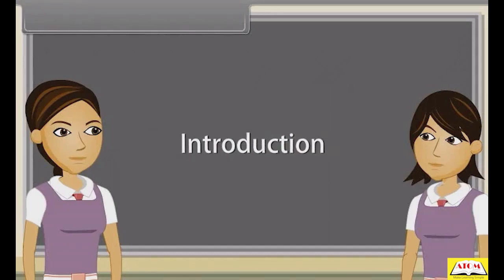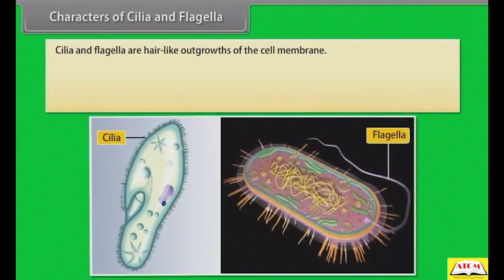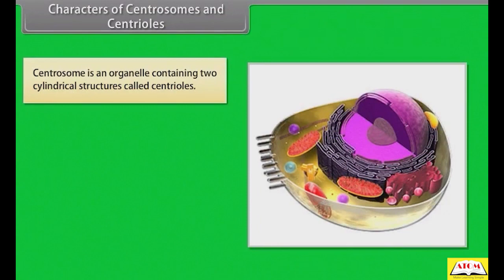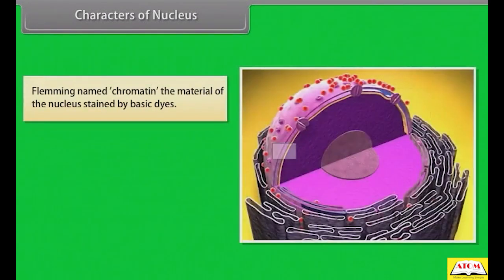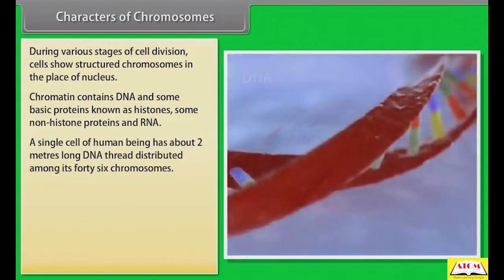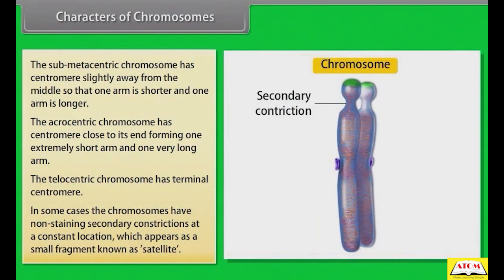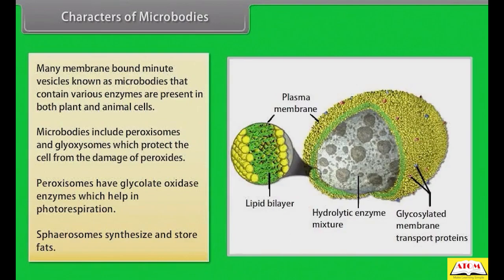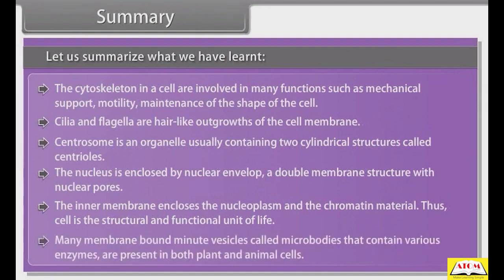11 CBSE BIOLOGY Cell The Unit Of Life I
Cell - The Unit of Life:( EP-2) | Biology Class 11 In this amazing session, we will explain the Biology Class 11 topic Cell - The Unit of Life to make you learn all about Cell. Be a topper of exams on topic Cell - The Unit of Life by listening and learning all the critical points shared by us through the session and prepare for exams based on those essential points.